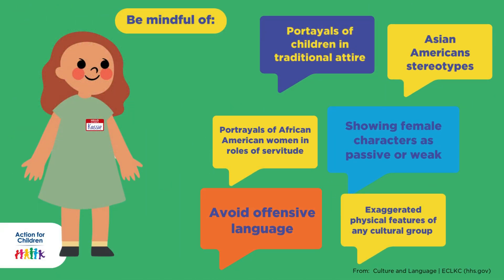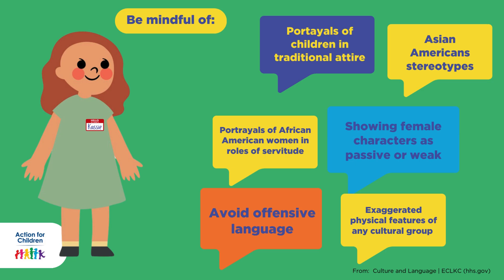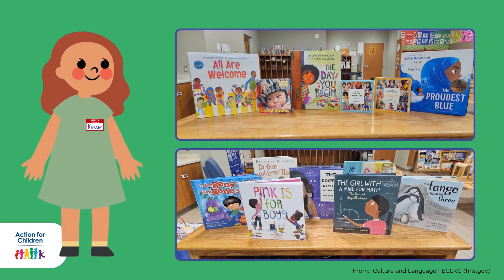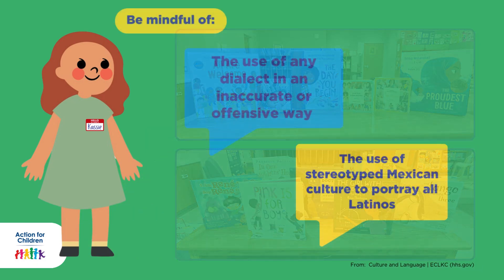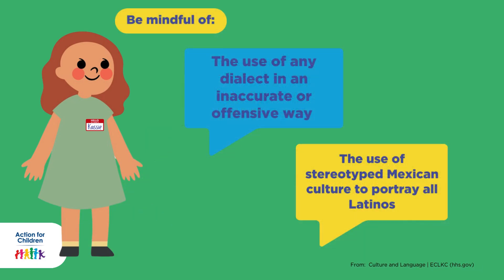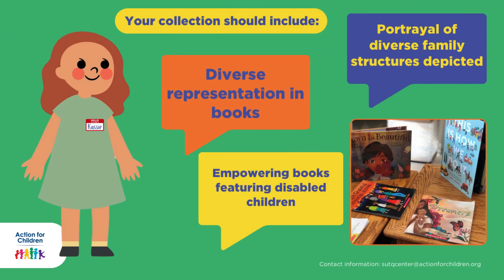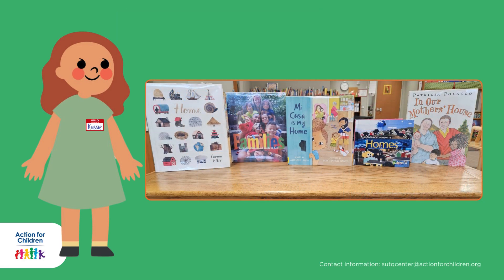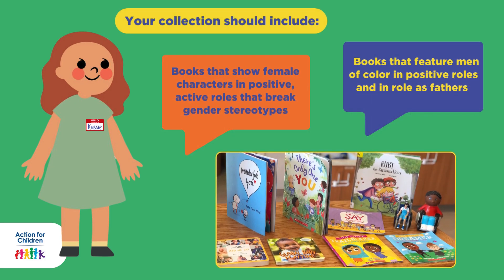Episode 6: Do You See Me In This Book?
Join us for our Culturally Responsive Teaching Series, where we equip educators with tools and insights to foster diversity and inclusivity in classrooms. Each episode offers practical strategies and real-world examples to empower teachers in creating inclusive learning environments.

Action for Children's professional development services are provided in partnership with Step Up To Quality, Ohio's tiered quality rating & improvement system, and funded by the Ohio Department of Job & Family Services, Franklin County Board of Commissioners, and Action for Children's generous donors.

Action for Children's mission is to transform the lives of children by supporting, empowering, and advocating for the adults who make the biggest impact on their lives -- their parents, caregivers, and teachers. Founded in 1972, Action for Children believes all children, when supported by nurturing families and a vibrant community, should have opportunities to access early learning experiences that prepare them for success in school and in life.